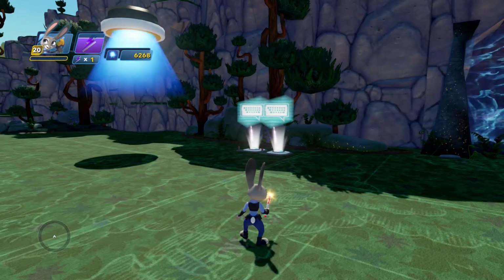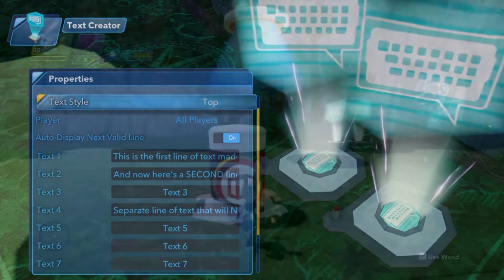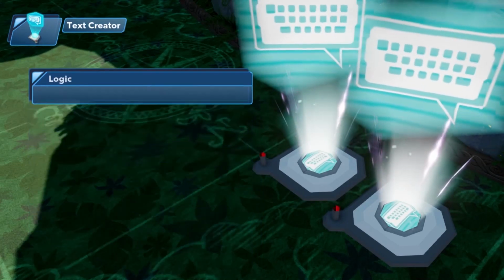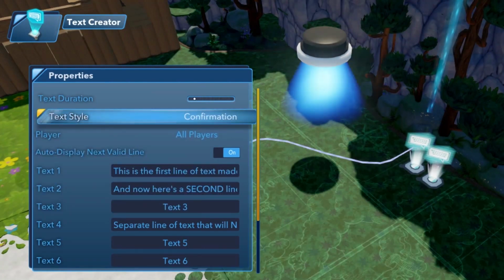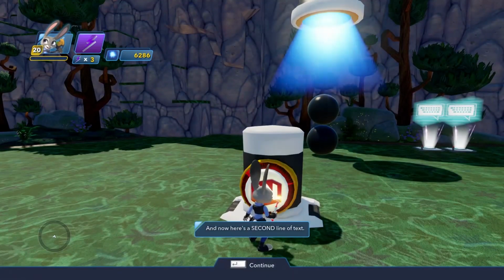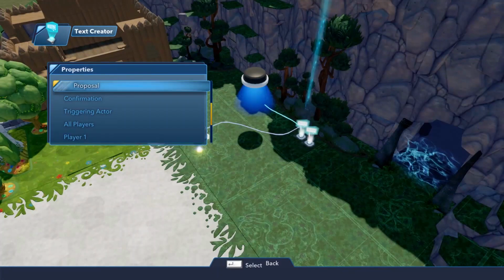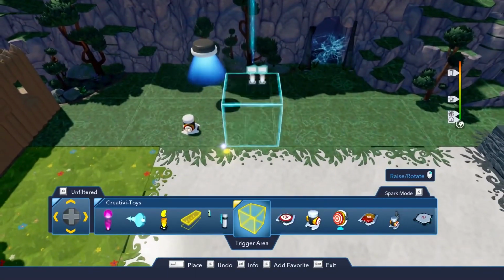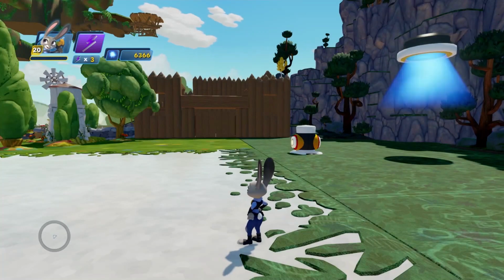How to use the Text Creator - Disney Infinity 3.0 Tips and Tricks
This tutorial will teach you how to use the Text Creator in Disney Infinity 3.0.